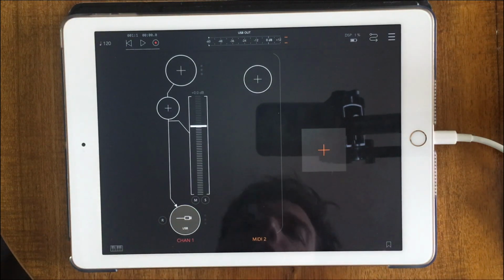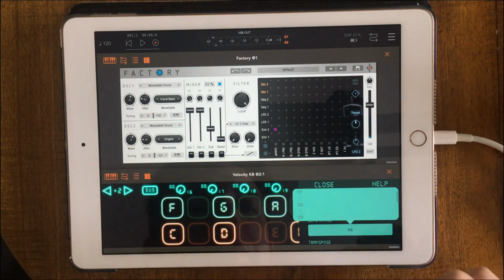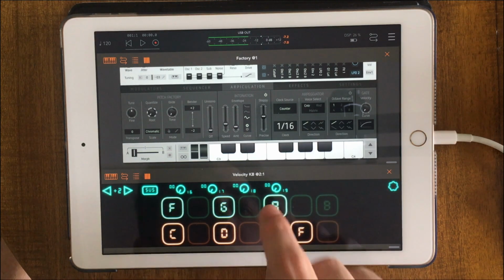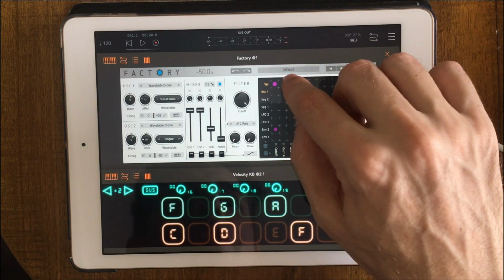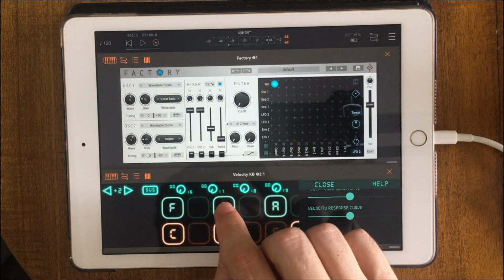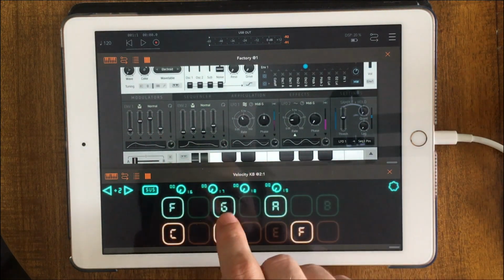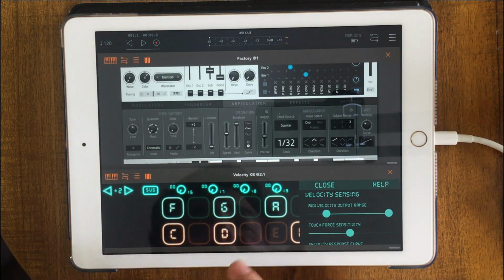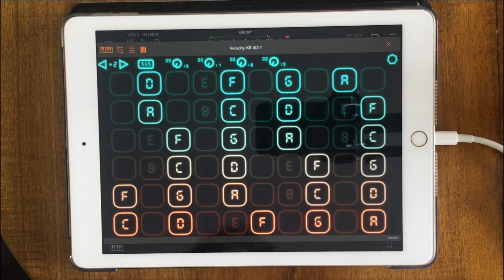Factory + Velocity Keyboard: making patches velocity sensitive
We show how to set up patches in Sugar Bytes Factory (iOS synthesizer app) to respond to MIDI velocity.